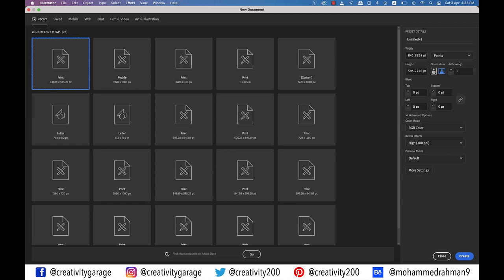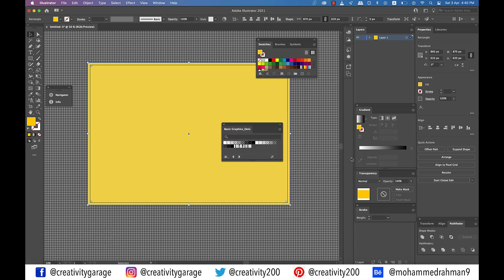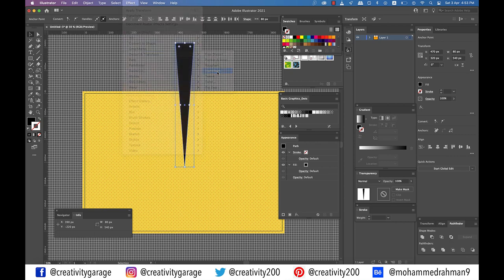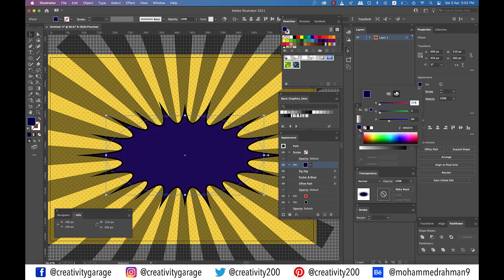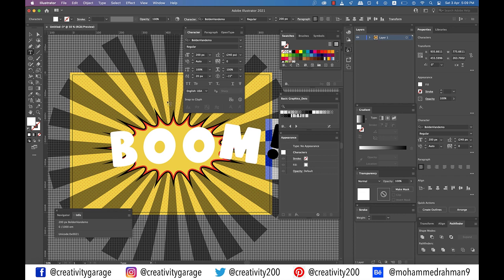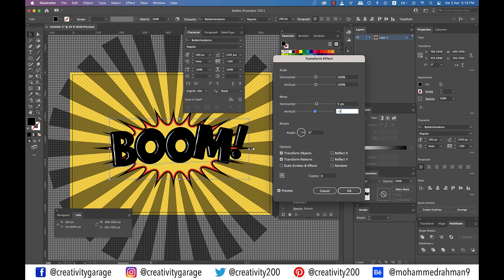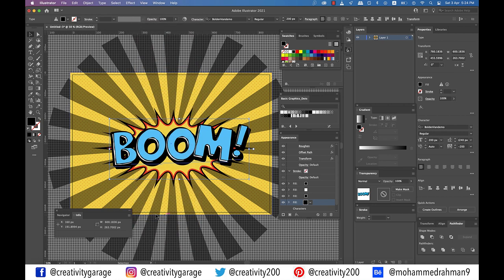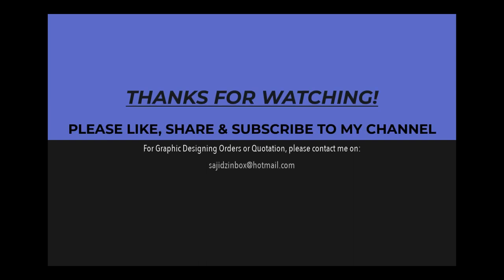Comic Book Text Effect in Illustrator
This video demonstrates the comic book text effect in Illustrator. You'll learn how to create the dotted background and apply the right blending mode to it. You'll also learn how, using the appearance and transform panels, you can create such dramatic texts and illustrations, so watch the video till the end and do share your thoughts in the comments.

To download the font used in the tutorial for free, please click on the following